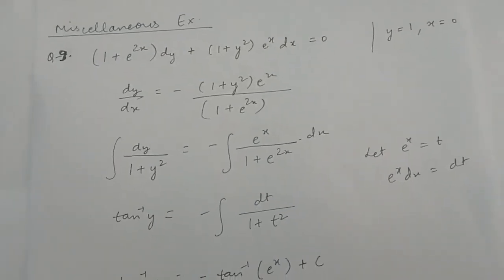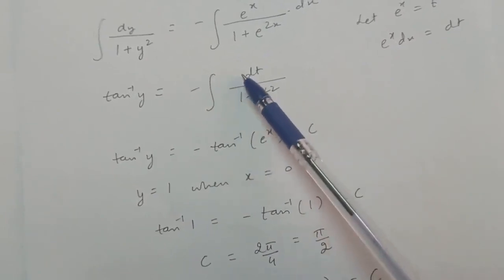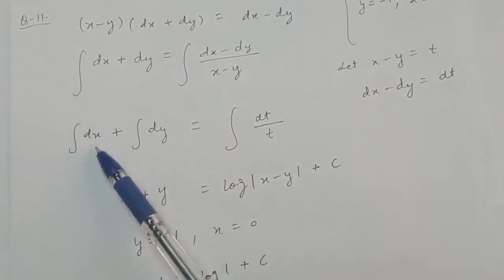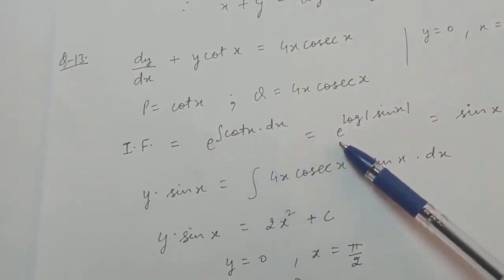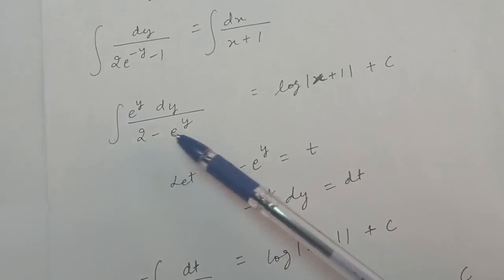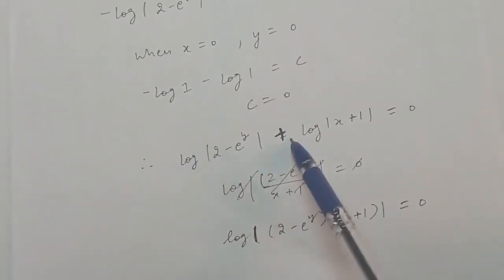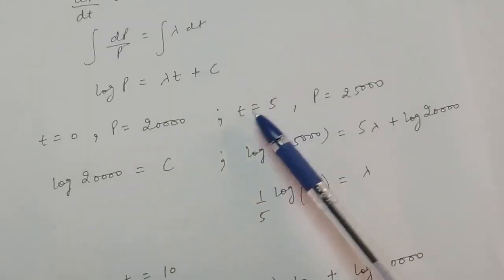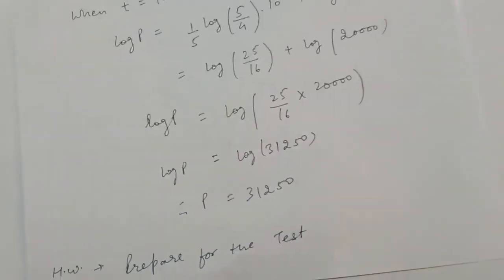Class -12th, Day - 114, Maths, Ch -9 Differential Equation, Lec - 11